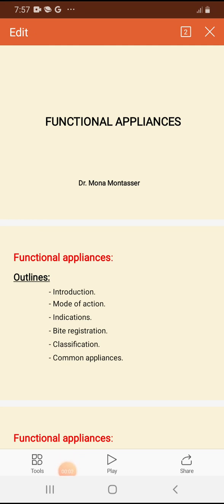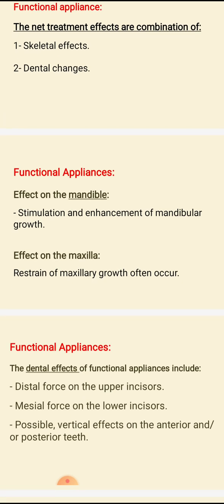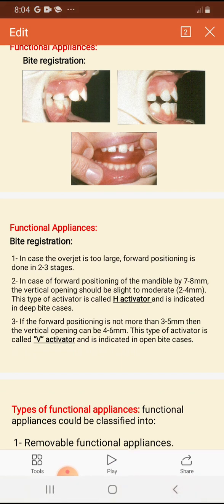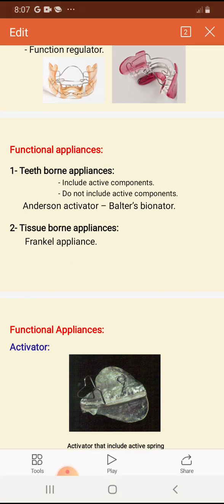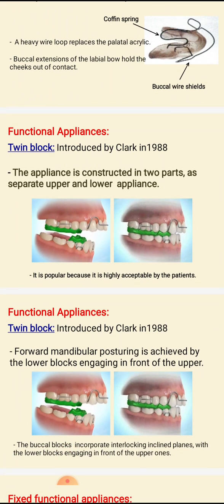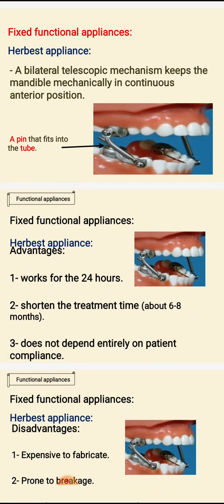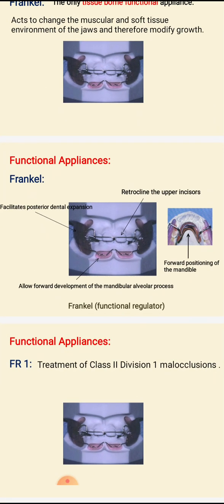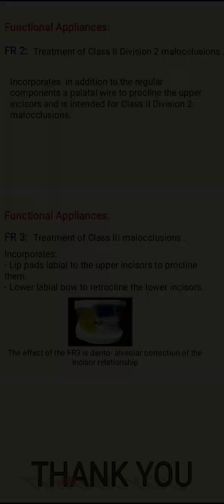30. functional appliance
كورس الارثور البيزيك أسنان ازهر القاهر عام 2021

 Basic Orthostatic course Azhar university Cairo 2021